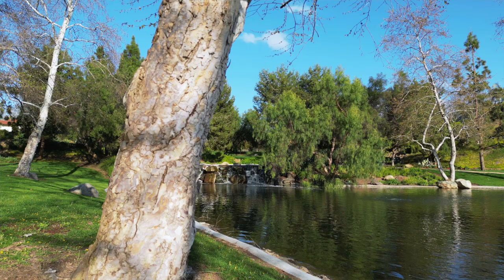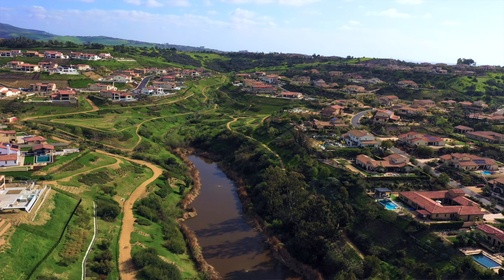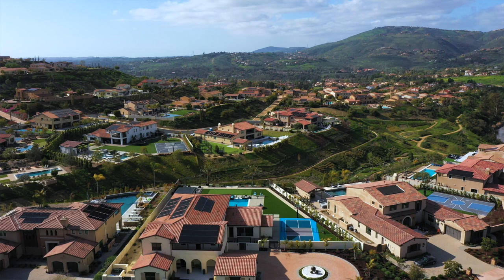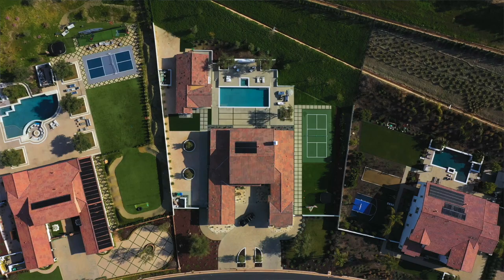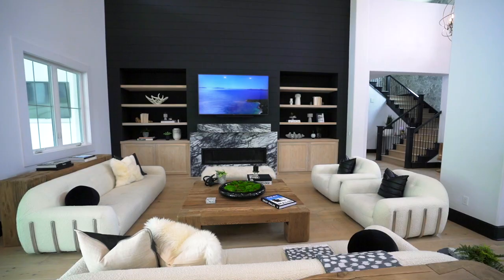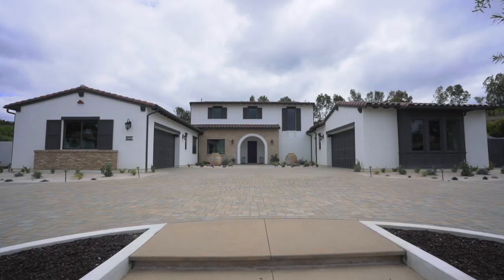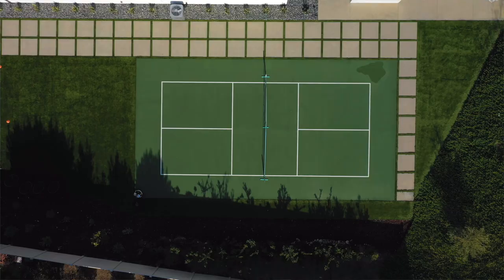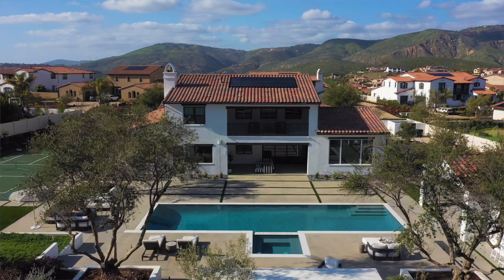Julie Butler | Butler Group Real Estate featuring Sterling Heights, The Lakes Above Rancho Santa Fe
David and Julie Butler are the top luxury realtors in the area; their achievements include over $100M in annual sales volume, averaging 50+ transactions each year and consistently being awarded with the Platinum Recognition of Excellence by the San Diego Association of Realtors year after year. As local homeowners, proud members of the community and parents to three kids, no one knows the area, the schools and the quality of life living here better than they do.

STERLING HEIGHTS | THE HOMES
Sterling Heights by Lennar offers both single story and two-story home designs to choose from. The six distinctive floorplans, built from 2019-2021, range from 4,283 to 6,540 square feet, with 4 to 5 bedrooms and 4.5 to 5.5 bathrooms. The homes are available in four striking exterior styles: Hacienda, Andalusian, Spanish Colonial or Monterey. The homes offer generous living areas that are meticulously designed to accommodate the hustle and bustle of family life while also providing the ideal backdrop for large-scale entertaining. Homeowners will also enjoy modern kitchens with double islands and butler’s pantries, stunning owner suites with spa-inspired baths and welcoming outdoor living spaces. Enjoy items such as integrated home automation, stainless steel appliances, solar, quartz countertops and Wi-Fi CERTIFIED Home Design™ – floorplans engineered for whole-home connectivity. The Lennar’s revolutionary Next Gen® — The Home within a Home® is offered in three of the home designs.

STERLING HEIGHTS | THE LIFESTYLE
Many residents of The Lakes choose to join the exclusive Crosby Golf Club. This 18-hole private golf course winds through the beautiful gated Crosby estates, with unparalleled views of the San Dieguito River Valley. The 70/72-par course was designed by the world-renowned course architect Brian Curley and Fred Couples. Member also enjoy access to an 8,500 square foot sports center, three tennis courts, four pickleball courts, a junior Olympic-size swimming pool with cabanas, youth camps, and a fitness center with personal trainers and group classes. There are numerous dining options, such as the main dining room and bar, Grill 19, and a dining deck overlooking the 18th hole.
There are numerous equestrian facilities in the area. These include Rancho Riding Club, Ridgemar Equestrian Center, Fairbanks Riding Club, Kalimar Farms Equestrian School, Willow Creek Stables, Blue Fox Farms, Surfside, Dove Hollow Dressage Center, Sunland Ranch and Rancho El Camino Equestrian Center. The expansive Del Mar Horse Park hosts events and shows throughout the year.
The community features many miles of hiking and biking trails that wind through the beautiful terrain. Nearby Black Mountain Open Space Park has 2,352 acres of space with more trails just southeast of the neighborhood. Nearby Lake Hodges offers boating and fishing opportunities. Other nearby areas residents frequent include the Elfin Forest Recreational Reserve, Del Dios Highlands Preserve, and the Blue Sky Ecological Reserve. Convenient freeway access makes it a short drive to the world-famous beaches of Del Mar, Solana Beach, and Encinitas.
While the Lakes is tucked back in the hills above Rancho Santa Fe for privacy and secluded living, it is conveniently located with easy access to I-15 and CA-56. This means that all the entertainment and amenities of San Diego are within a short drive.

STERLING HEIGHTS | THE SCHOOLS
The Lakes sits within the boundaries of the highly desirable Poway Unified School District, a national leader in K-12 education. These award-winning public schools include Del Sur Elementary School, Oak Valley Middle School, and Del Norte High School.